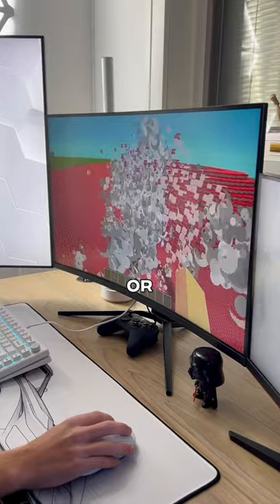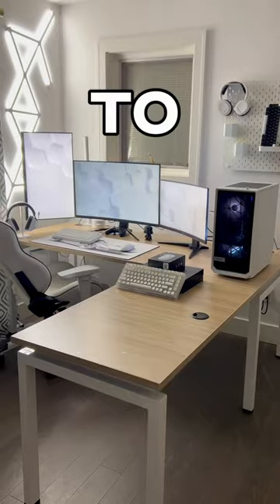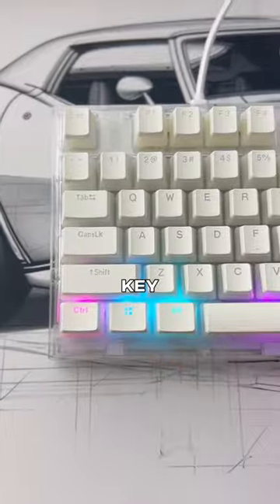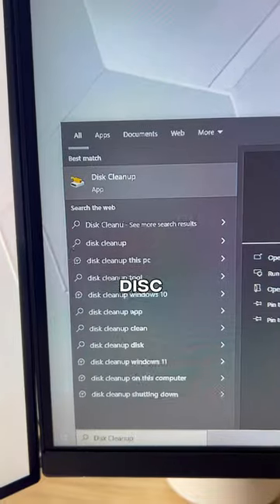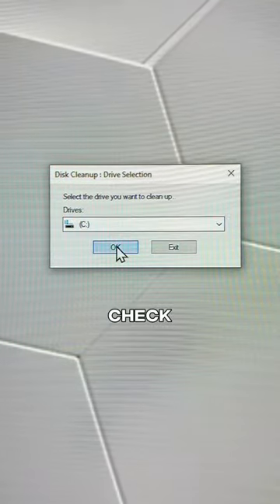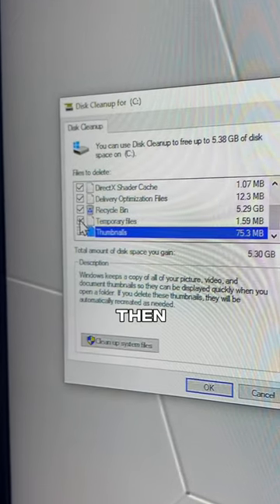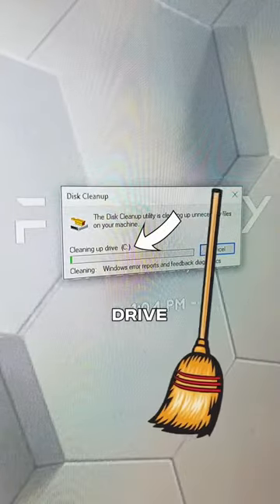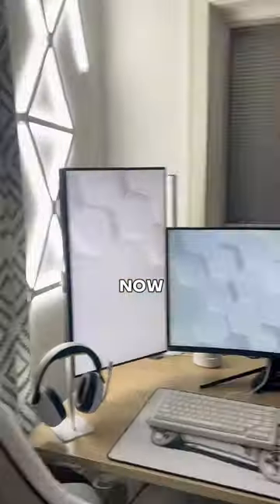Does your PC crash?! 🤔